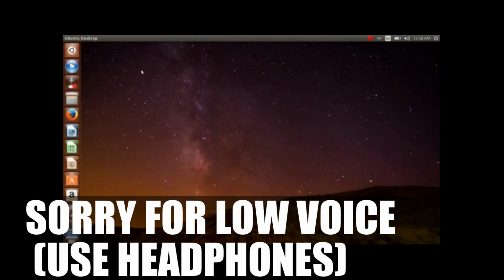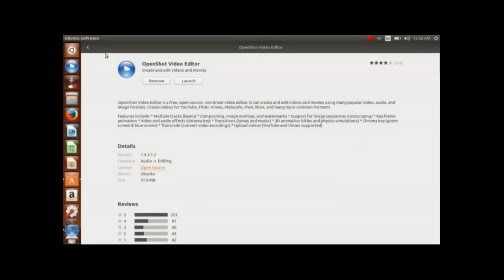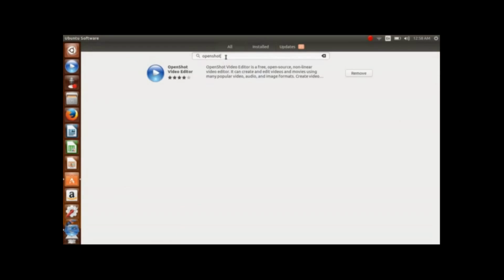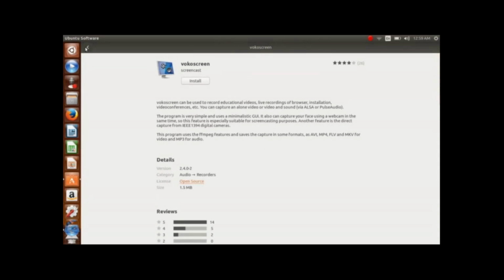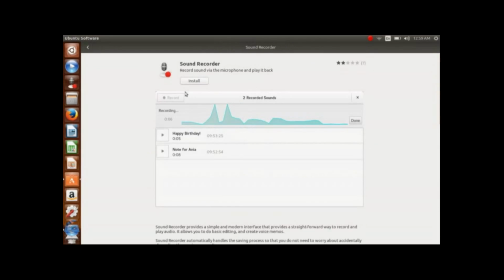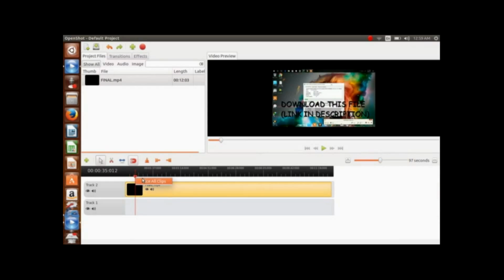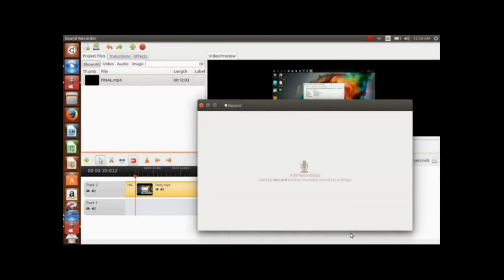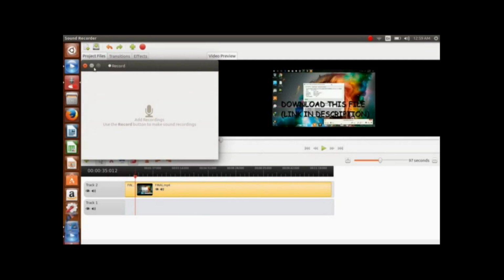How to voiceover or record audio in openshot (add voice narration - WORKING)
STYLE ANDROID LOCKSCREEN (CUSTOM LOCK SCREEN)